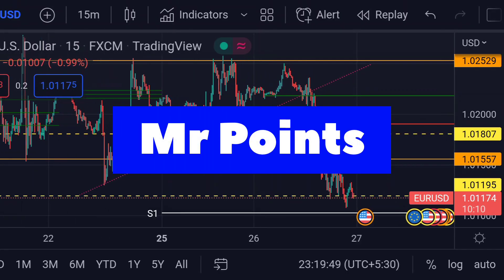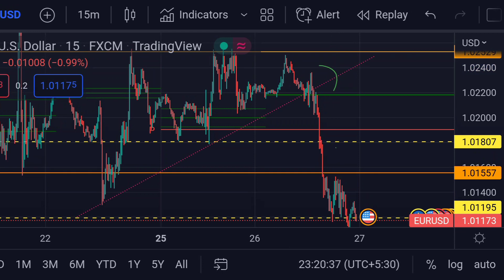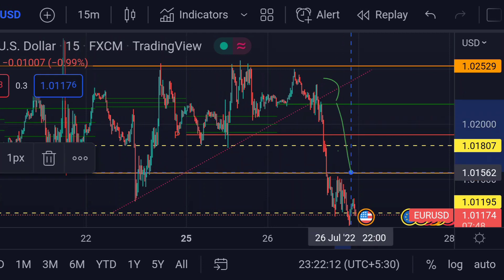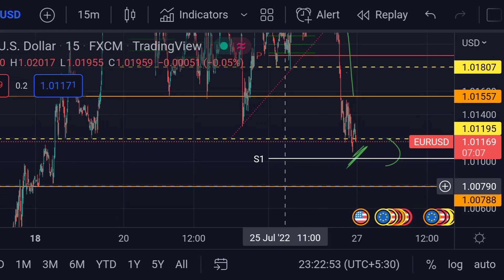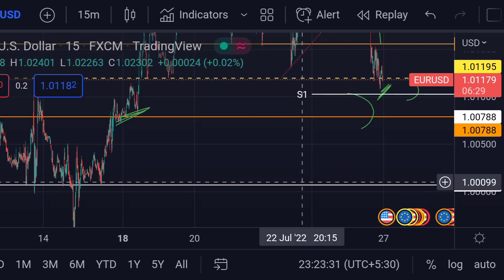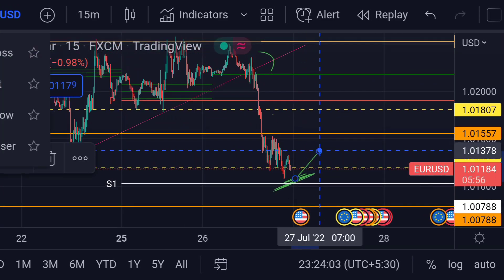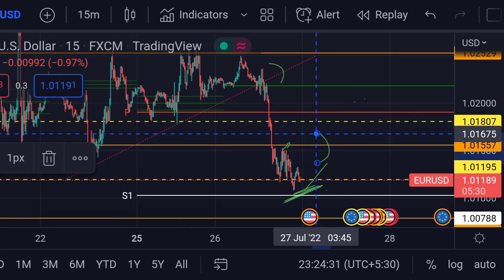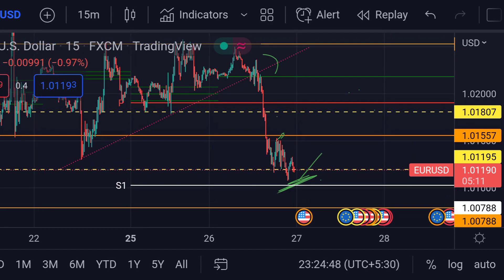EURUSD Analysis today | EUR/USD technical analysis for 27 July, 2022